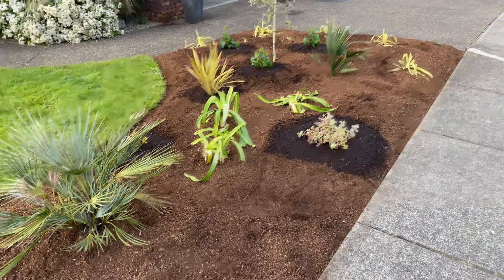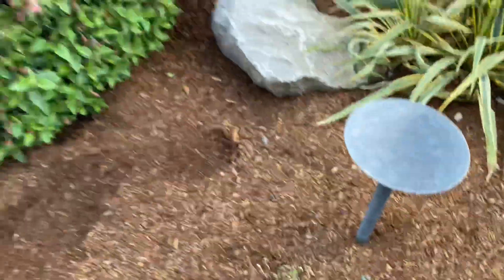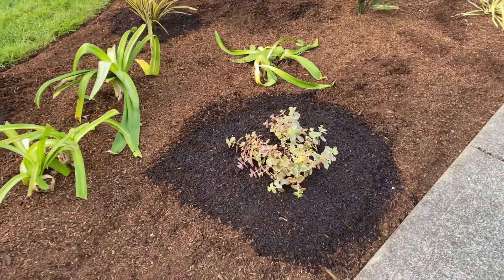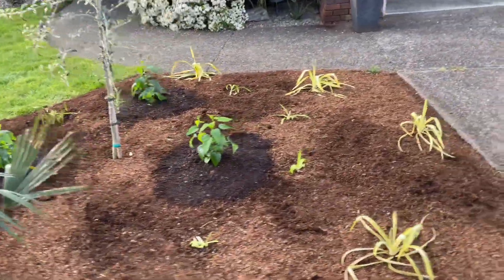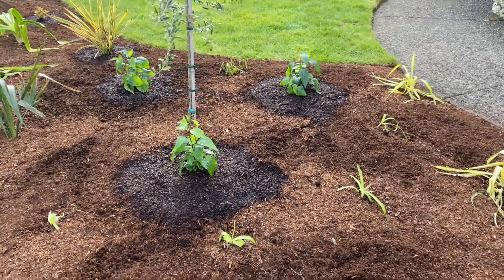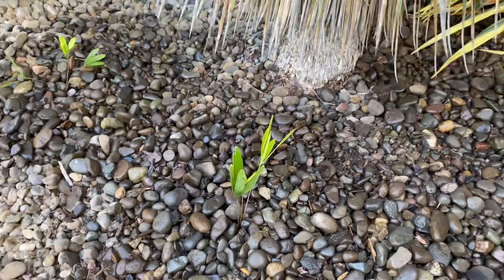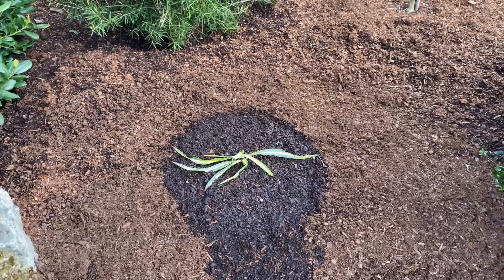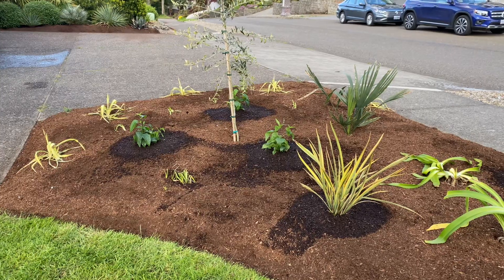Front yard update - Yes I already made some changes!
Rabbits are already eating my new plants.